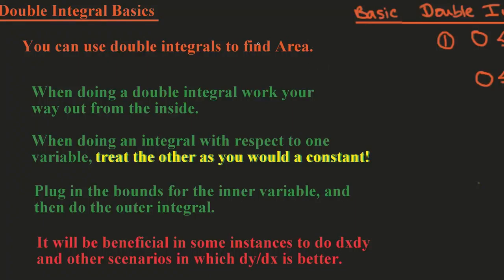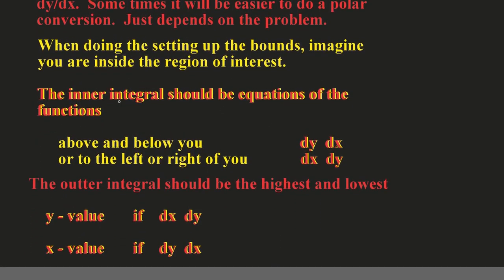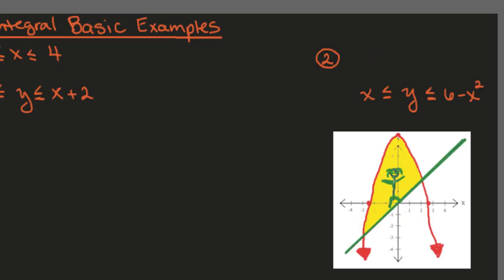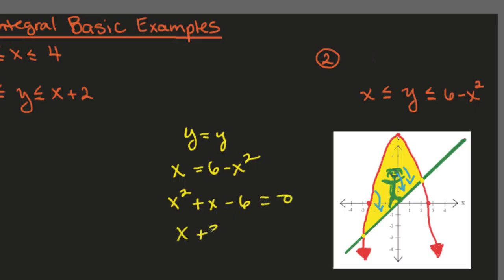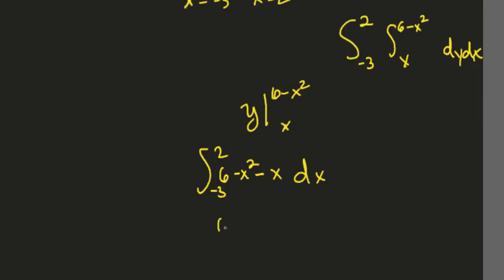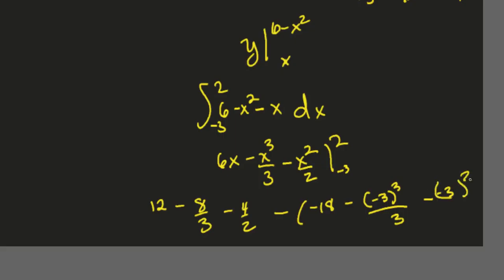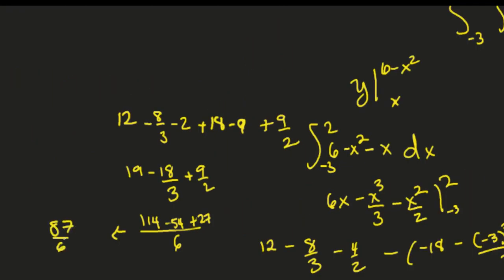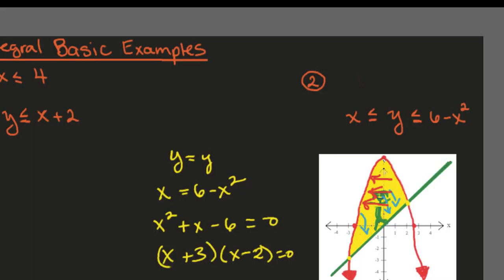[Calculus][Cal II]-Double Integrals-Intermediate Example Video